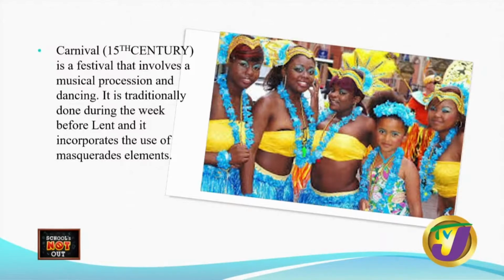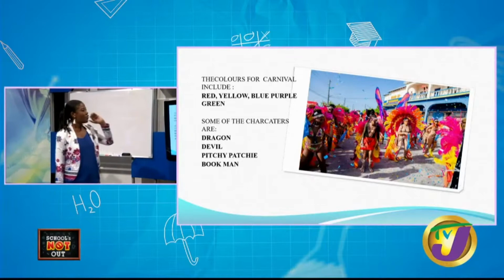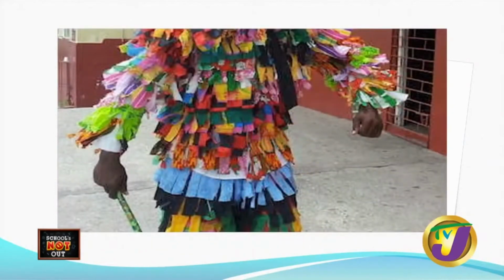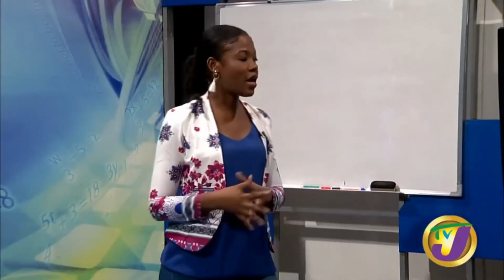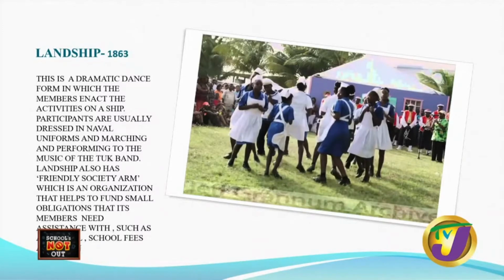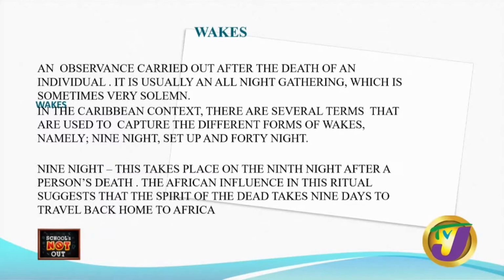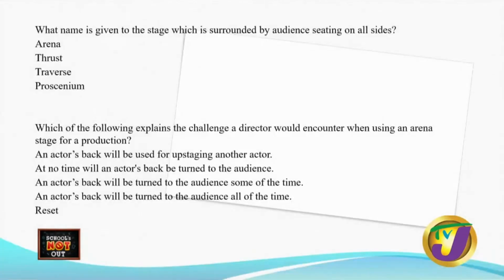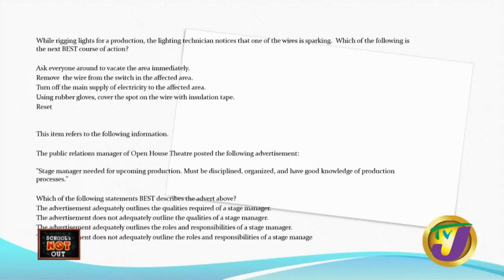CSEC Theatre Arts - Caribbean Cultural Forms